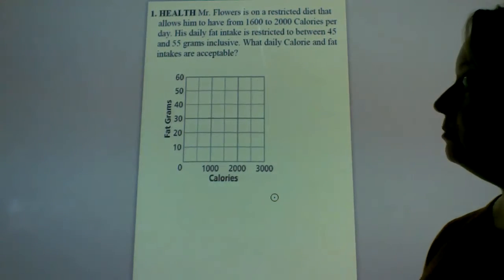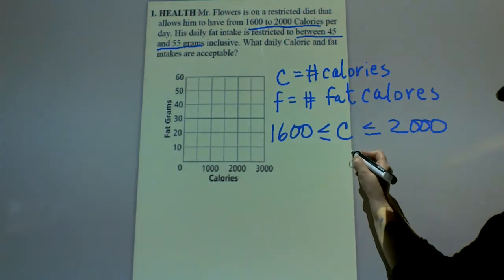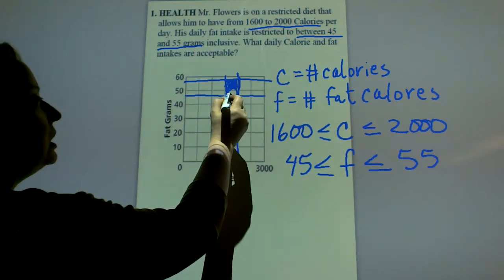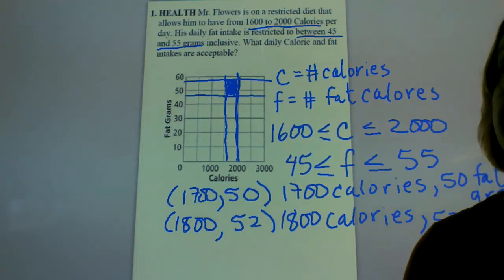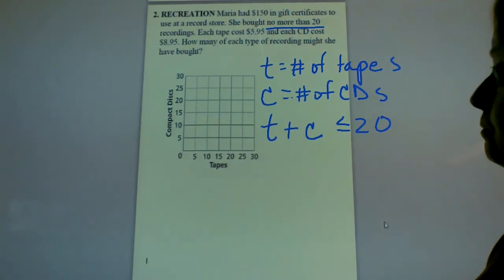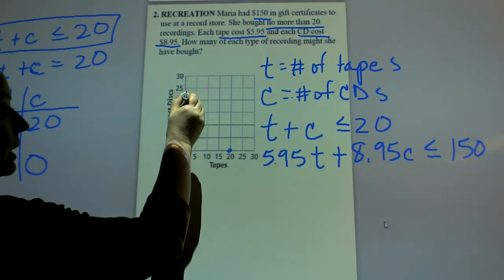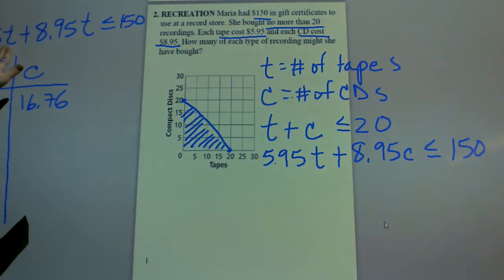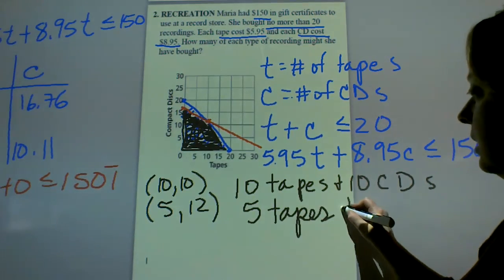6-6 Application Problems with Systems of Inequalities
A lesson on writing a system of inequalities given conditions in a word problem, graphing the system and determining values that meet those conditions.